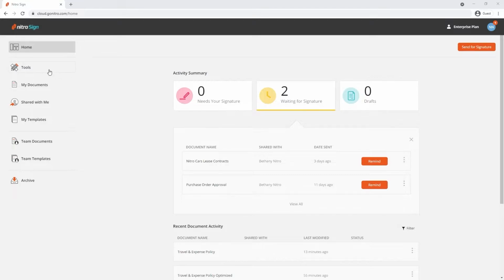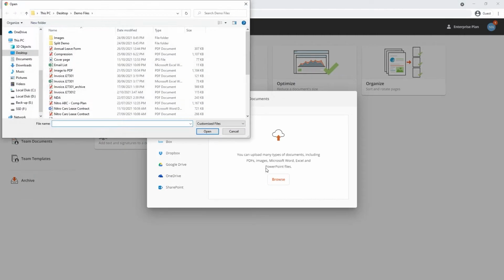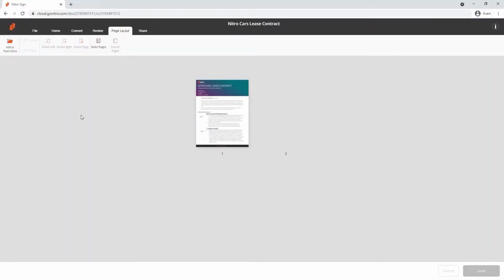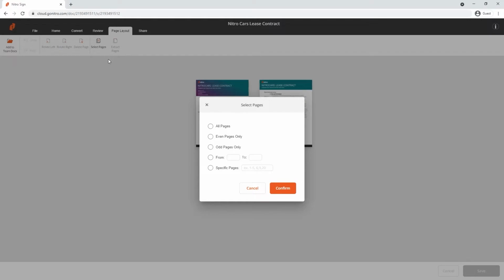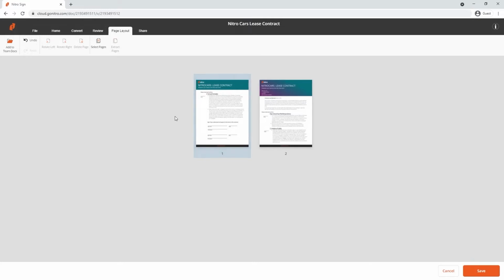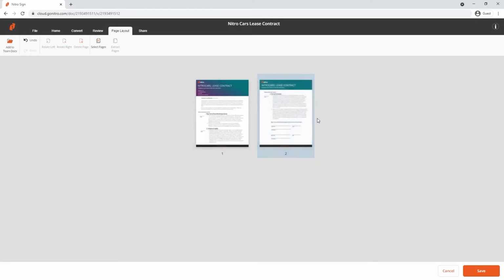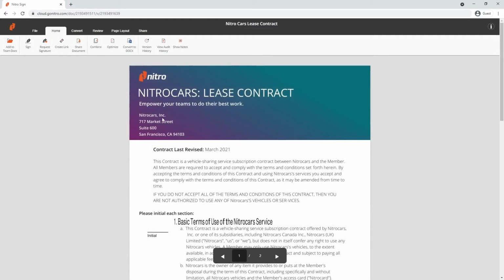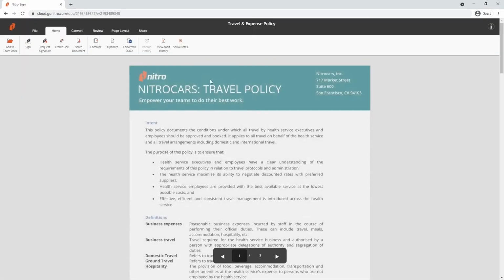Nitro Sign: Organising Pages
The Organize tool in Nitro Sign can be used to alter the layout of documents and modify the order of pages within a document.